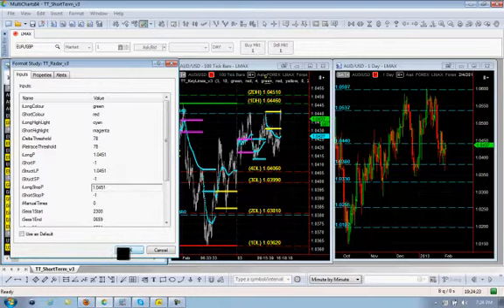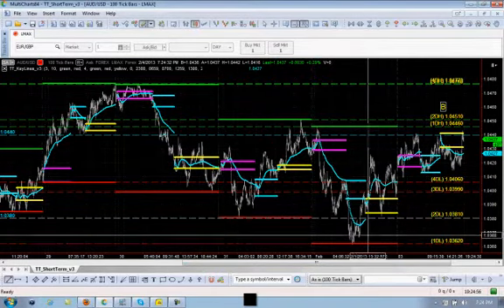Free Forex Trading Videos - Learn To Trade AUDUSD.flv